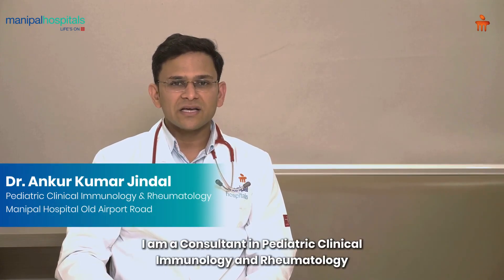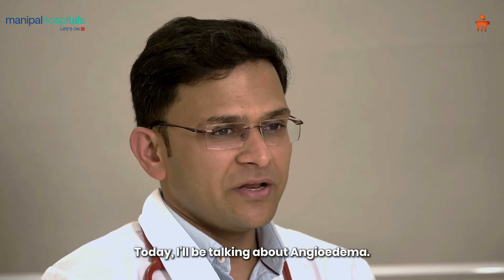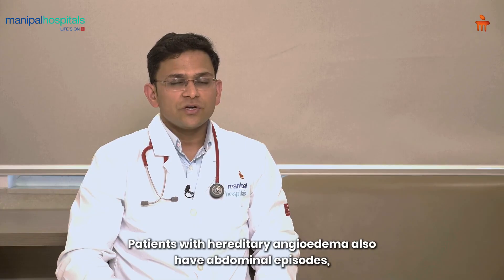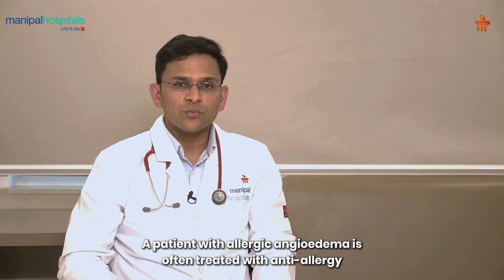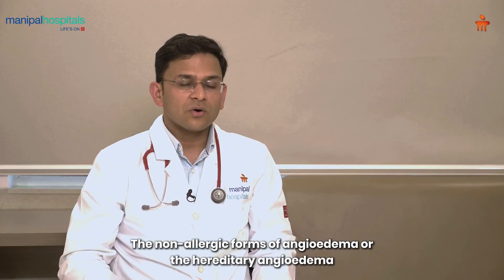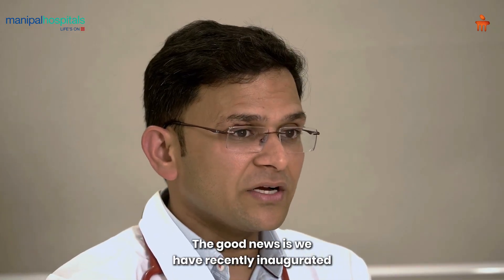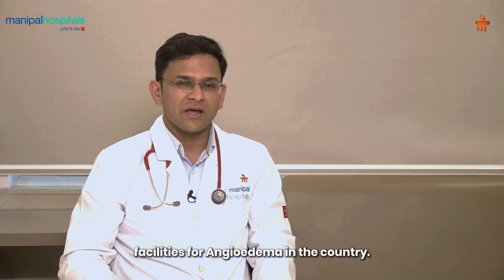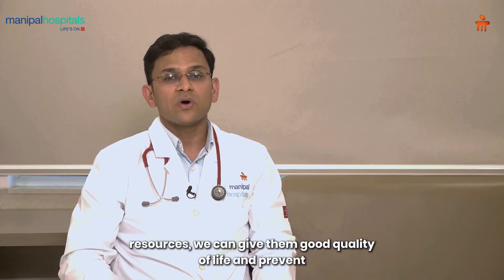Understanding Angioedema | Dr. Ankur Kumar Jindal | Manipal Hospital Old Airport Road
Angioedema is a condition marked by sudden, severe swelling beneath the skin and mucous membranes.
 In this video, Dr. Ankur Kumar Jindal, Consultant - Pediatric Clinical Immunology & Rheumatology, Manipal Hospital Old Airport Road, explains its causes, symptoms, and treatment, highlighting the distinction between allergic and hereditary angioedema.

Our specialised Angioedema Clinic at Manipal Hospital Old Airport Road, offers advanced care and diagnostics for better patient outcomes.

Know more about Dr. Ankur Kumar Jindal click on the